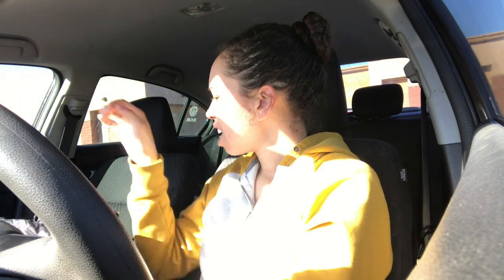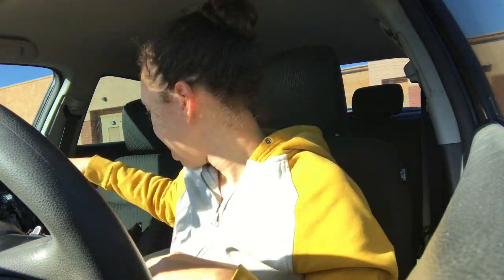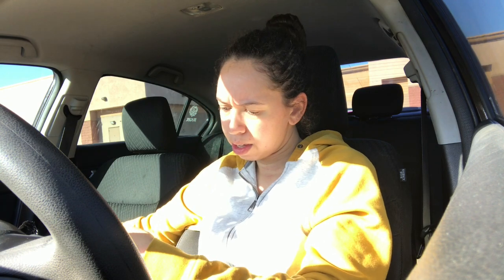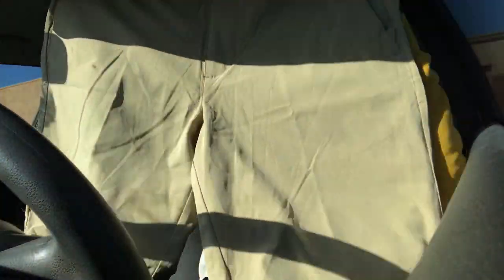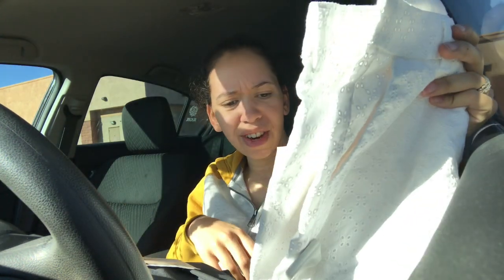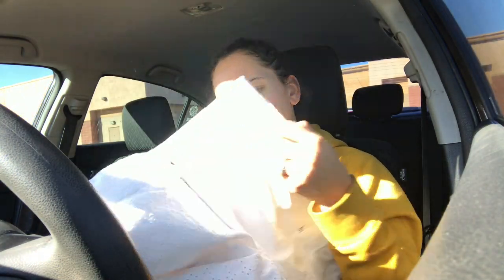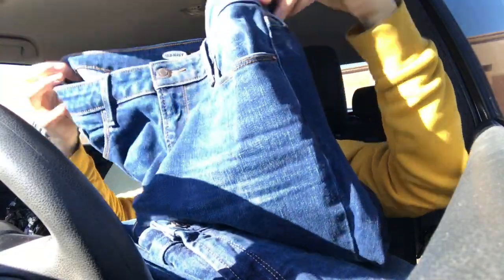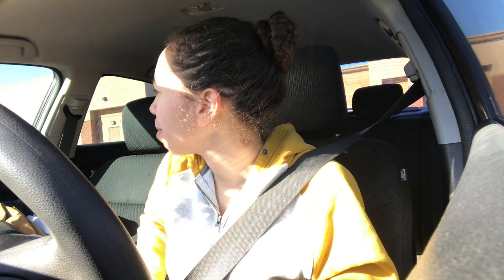Look what I got dumpster diving at Old Navy and Bath & Body Works!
Musician: ASHUTOSH

Musician: LiQWYD